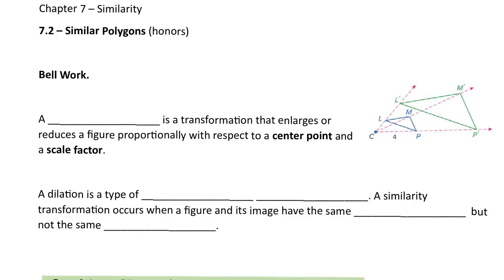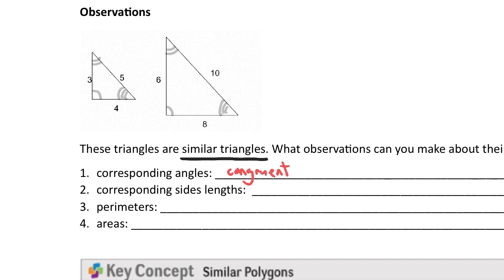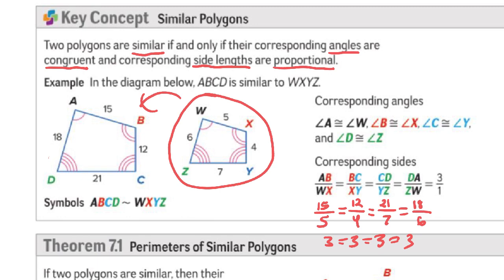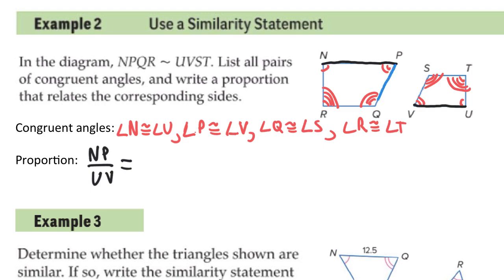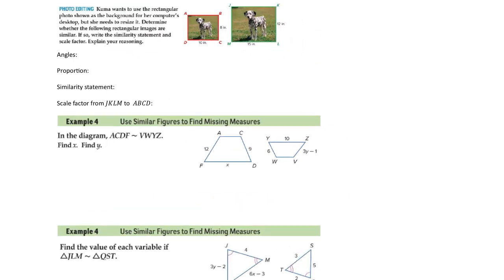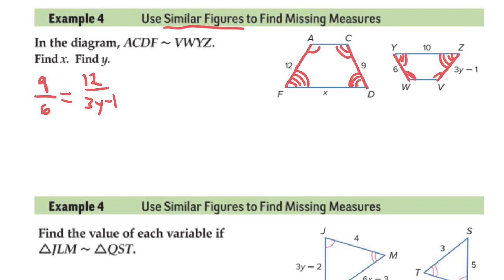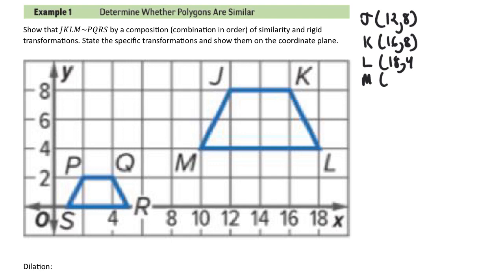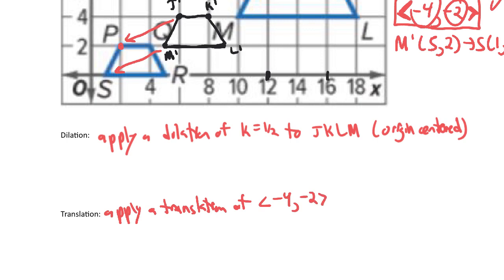7.2 - Video Lecture